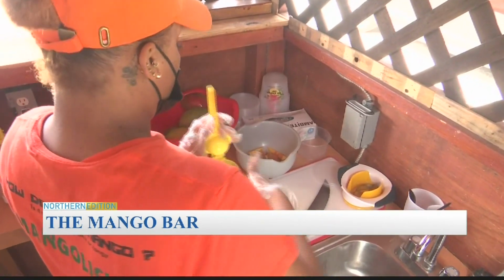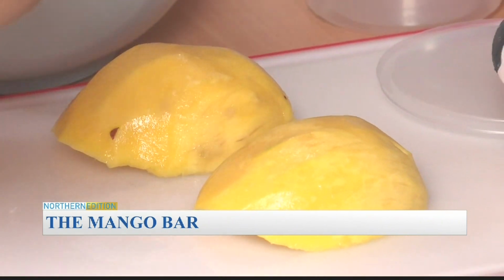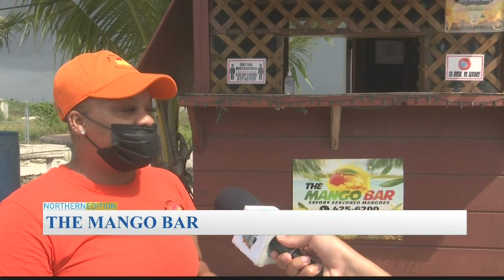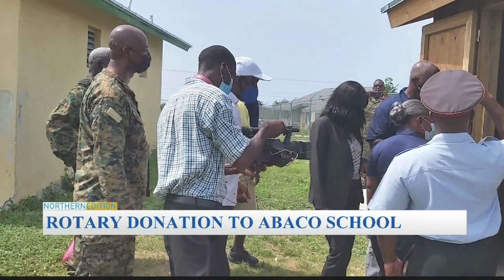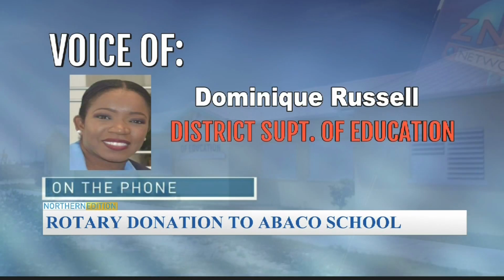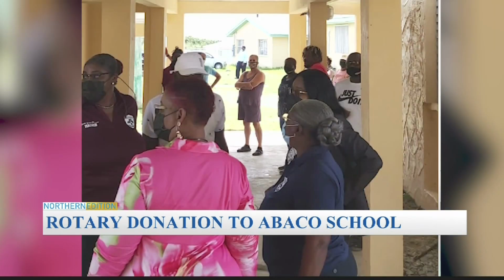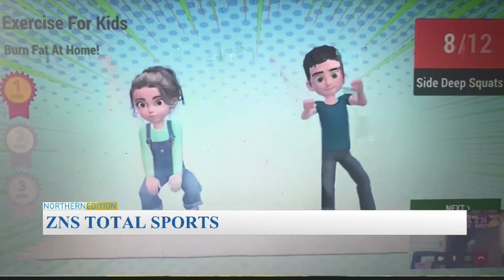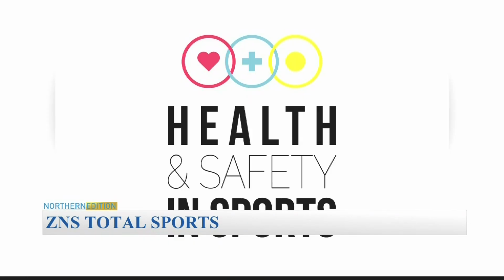Freeport The Bahamas Tonight 10/13/2021 Pt. 2